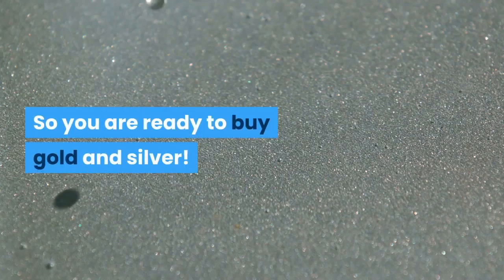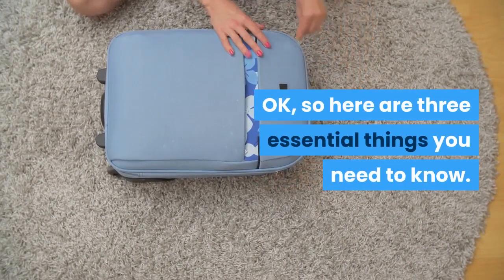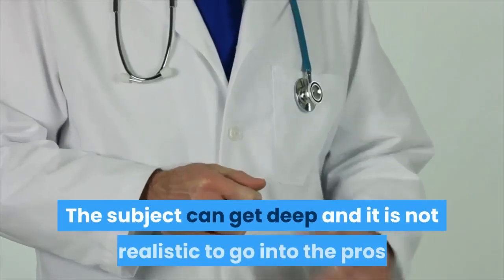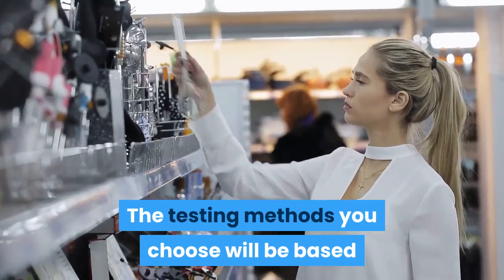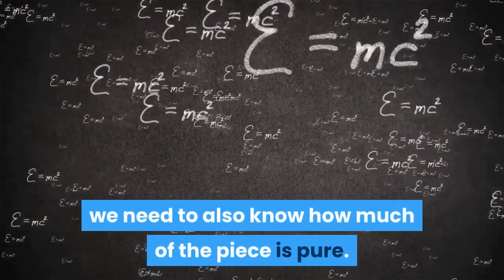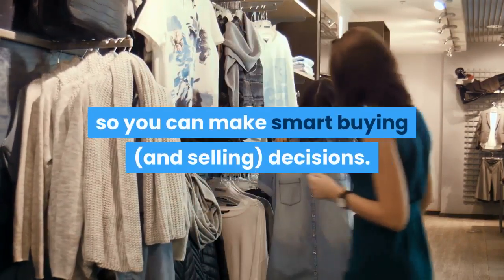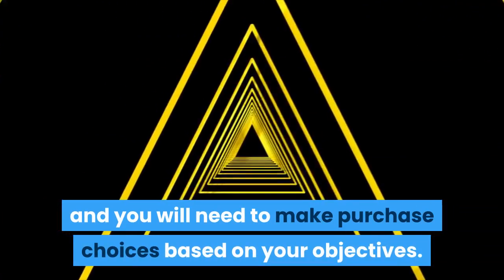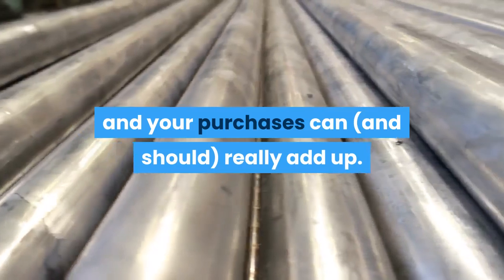buy gold and silver 3 things you must know|| JOHN INVESTING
Do you want to buy gold and silver, but you are not sure how to protect yourself? It's a great investment when you know how to buy right. Learn the three essential ingredients for buying gold and silver safely and with confidence, so you can build a strong, secure portfolio of real authentic bullion.